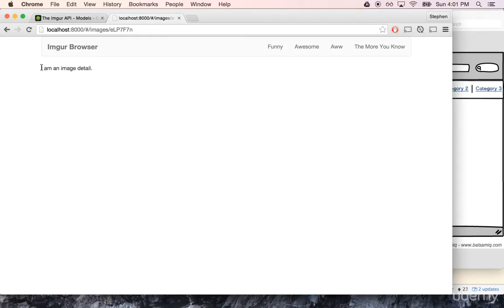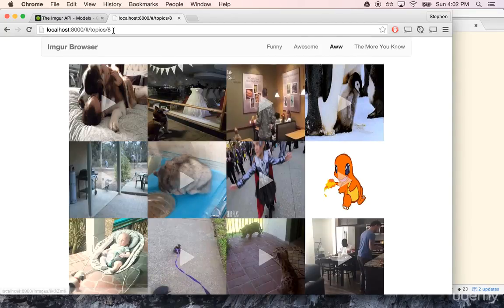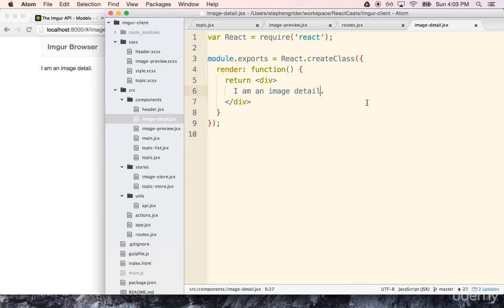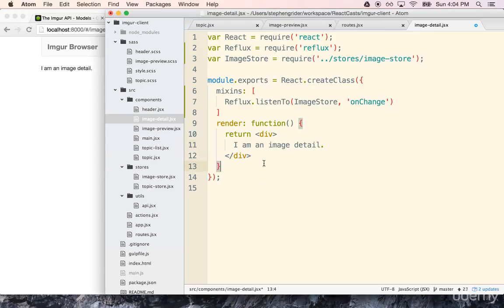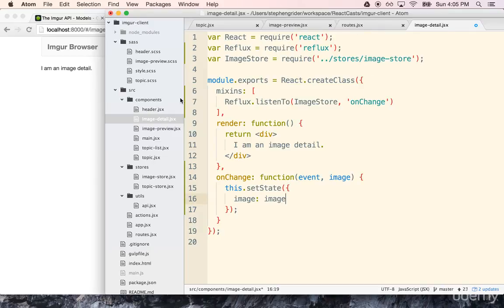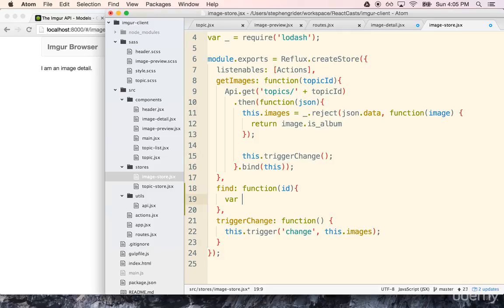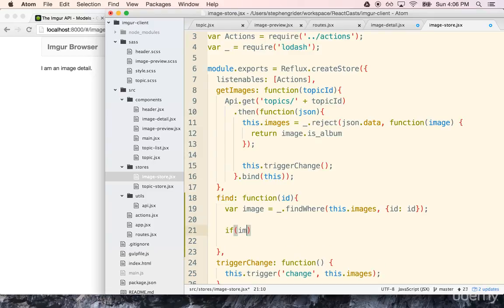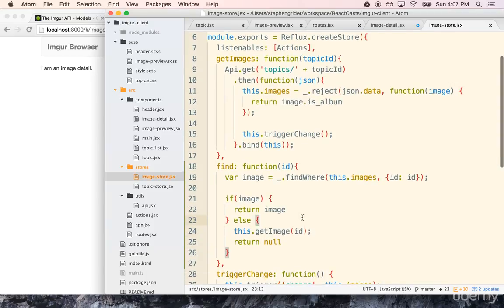66 Fetching Single Records from a Store